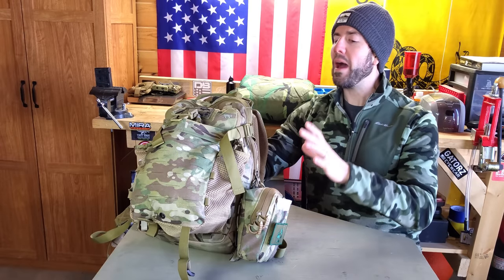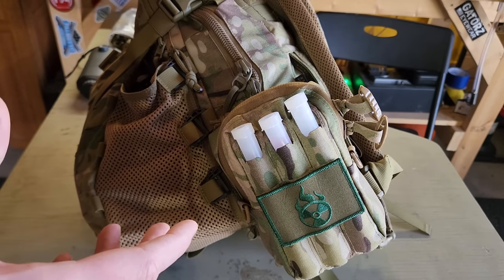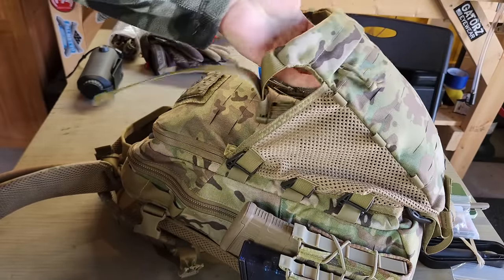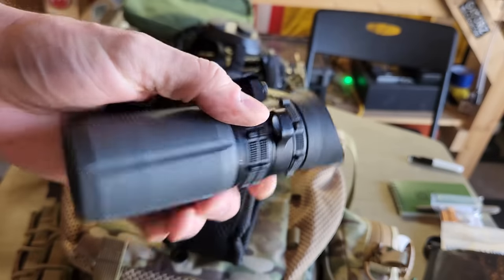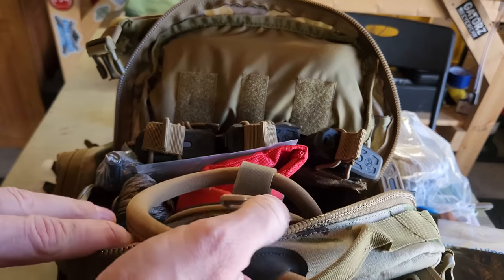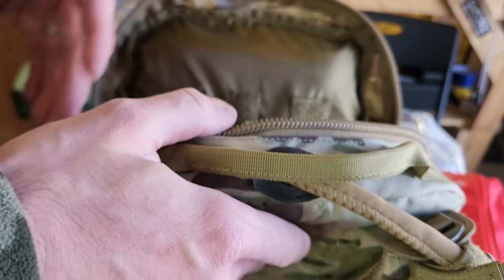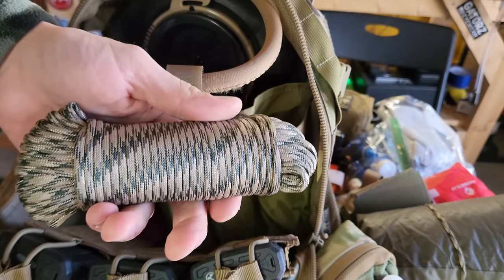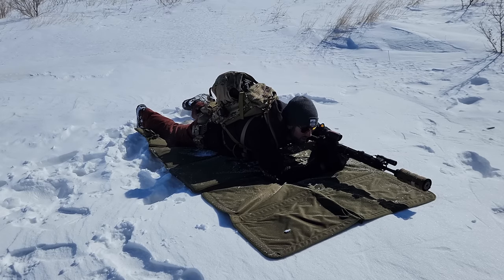Minuteman 12 Hour Assault Backpack Load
Not all backpacks are for bugging out or full blown SHTF. Sometimes you just need what you need that day with a little extra just in case.

This is my rendition of a 12 hour assault pack setup for the Minuteman. As preppers, we generally agree that we are our own first responders in most circumstances let alone emergency scenarios. And in order to be as prepared as possible , the ability to respond to a problem at a minute's notice may become necessary. We are in uncertain times which requires adaptation. Do what you feel is best for your situation. This is my personal approach.

To gain access to exclusive content, direct communication with MP and for preparedness incentives, please consider joining my SubscribeStar page for $5 a month